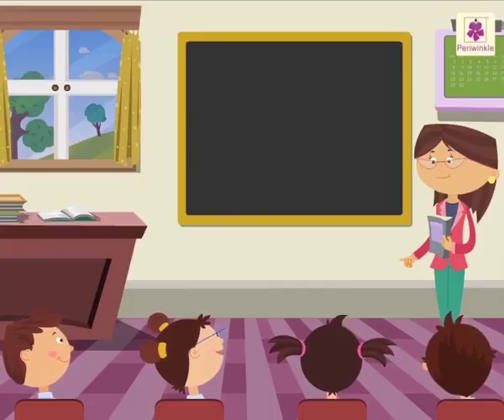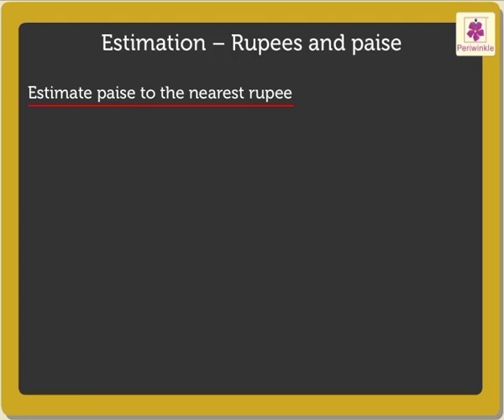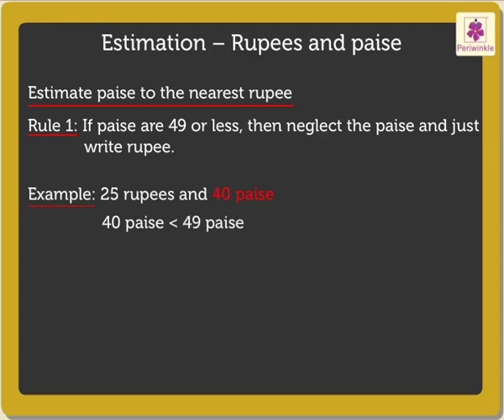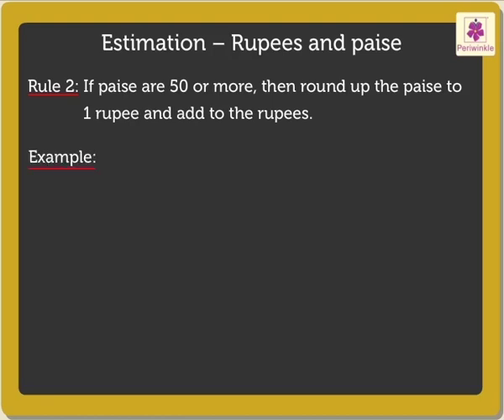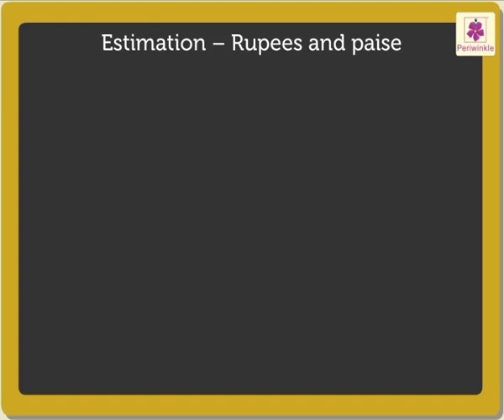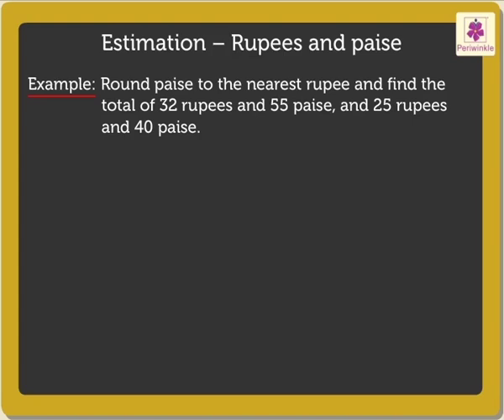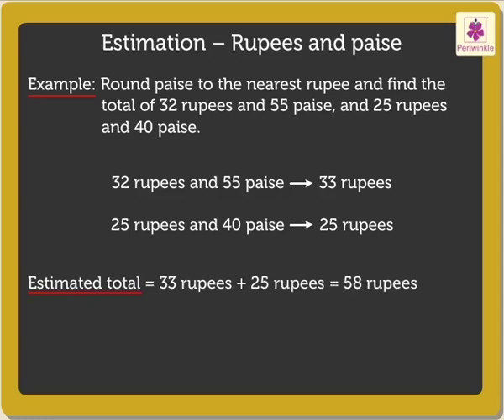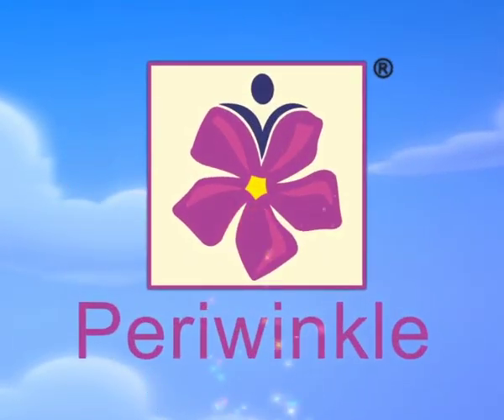Estimation - Rupees And Paise | Mathematics Grade 4 | Periwinkle